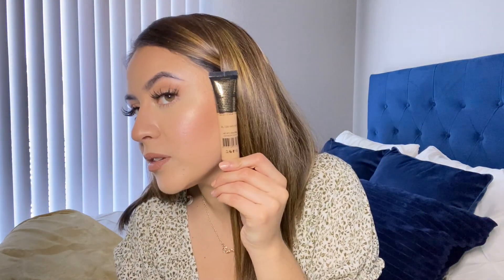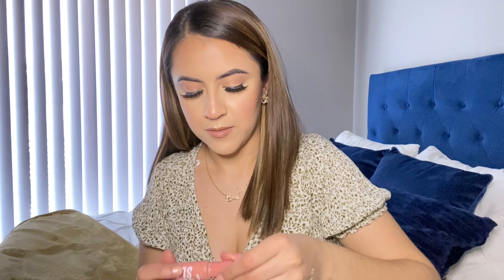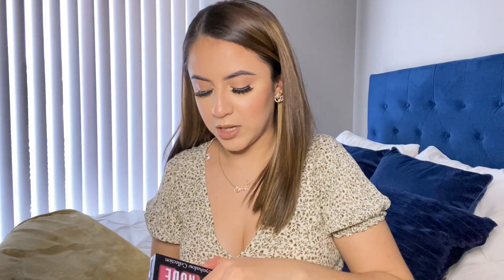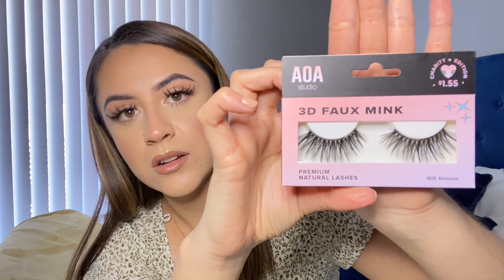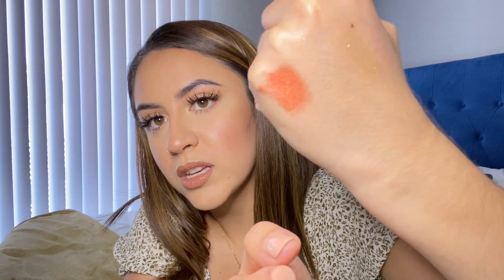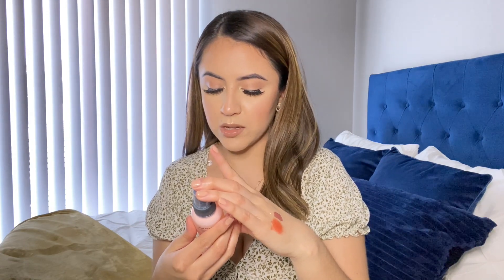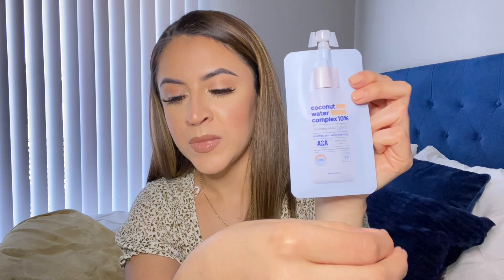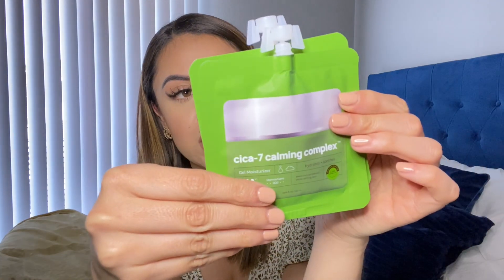SHOP MISS A HAUL (MAKEUP, SKINCARE, HAIRCARE ETC) | MONDAY’S WITH MONICA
Hi everyone and welcome back to Monday’s with Monica! In today’s video I will be doing a shop miss a make up/skin care/hair care haul and I’m not kidding you everything I got was $1!!

Shirt- Ross
Lipliner- Morphe sweet tea
Lipstick- NYX lingerie liquid lipstick cashmere silk
Necklace- IG- @angelbabyglam